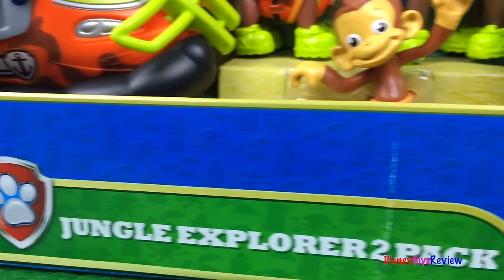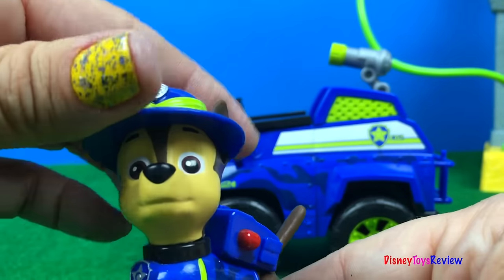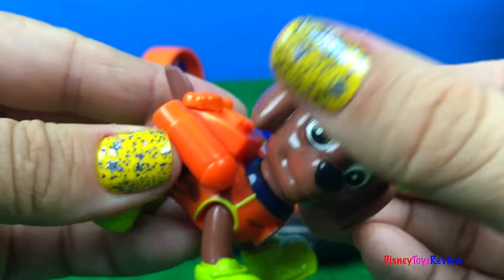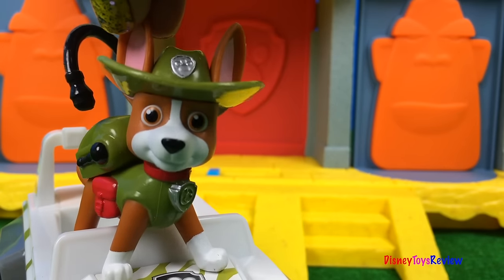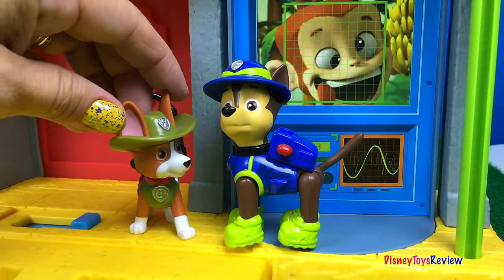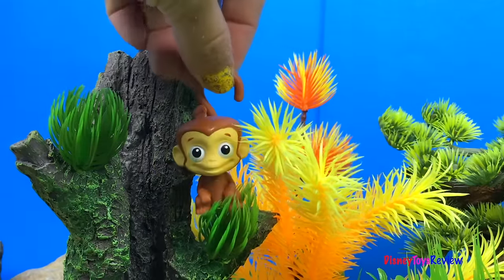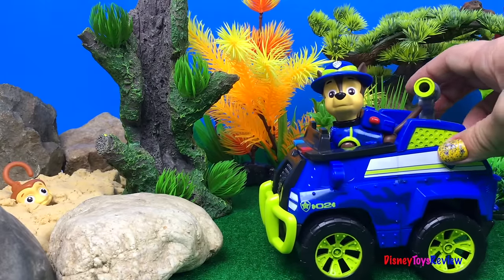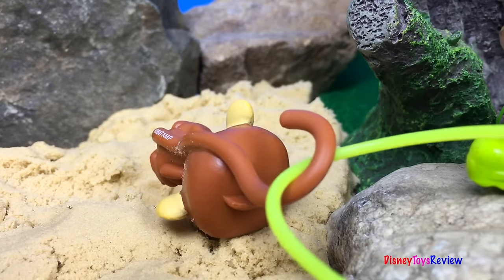PAW PATROL JUNGLE RESCUE EXPLORER 2 PACK: CHASE AND ZUMA AT MONKEY TEMPLE & VELOCIRAPTOR DINOSAUR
DisneyToysReview the toy channel presents another unboxing video:
PAW PATROL JUNGLE RESCUE EXPLORER 2 PACK WITH CHASE AND ZUMA!

TODAY WE ARE UNBOXING THE PAW PATROL JUNGLE RESCUE EXPLORER 2 PACK WITH CHASE AND ZUMA! THIS IS A TOYS R US EXCLUSIVE! I LOVE BOTH OF THE VEHICLES INCLUDED IN THIS. CHASE'S JUNGLE EXPLORER IS BLUE AND HAS CAMOFLAUGE ON IT! CHASE COMES EQUIPPED FOR THE EXPERIENCE OF A LIFETIME IN HIS JUNGLE GEAR, HE EVEN HAS ON GREEN BOOTS! ZUMA'S HOVERBOAT HAS PROPELLERS THAT HOOK ON AND IT ALSO HAS CAMOFLAUGE ON IT! WHAT A NEAT FEATURE. ZUMA IS PREPARED FOR THE JUNGLE AS WELL!

TODAY WE SEE THE MONKEY TEMPLE PLAYSET, MANDY THE MONKEY IS MISSING. WHERE COULD SHE BE? TRACKER, CHASE AND ZUMA LOOK ALL OVER THE MONKEY TEMPLE PLAYSET... IN THE END THEY USE THE PAW PATROL LOOKOUT AND DISCOVER THAT MANDY IS IN TROUBLE. A PLAYSKOOL JURASSIC WORLD VELOCIRAPTOR DINOSAUR IS SEARCHING FOR HER! CAN THEY RESCUE MANDY IN TIME?

Nickelodeon Paw Patrol has quickly become a favorite of kids everyone. The show focuses on a group of helpful Pups! In this video Paw Patrol's Rubble and Zuma search up and down a river to look for the Sea Monster's treasure. Will Paw Patrol's Rubble and Zuma able to find the Sea Monster and save the treasure?

Although considered a NickJr. cartoon, it airs on Nickelodeon. PAW Patrol is an adventure preschool series starring a pack of six heroic puppies: Chase, Marshall, Rocky, Zuma, Rubble, and Skye, who are led by a tech-savvy 10-year-old boy named Ryder. With a unique blend of problem-solving skills, cool cars and lots of cute doggy humor, the PAW Patrol works together on high-stakes rescue missions to protect the Adventure Bay community. Chase is a serious German Shepherd with the skills of a police dog.